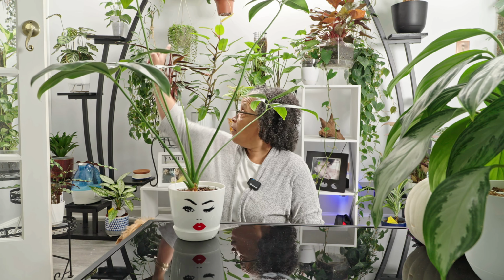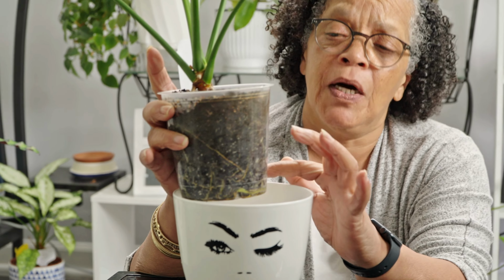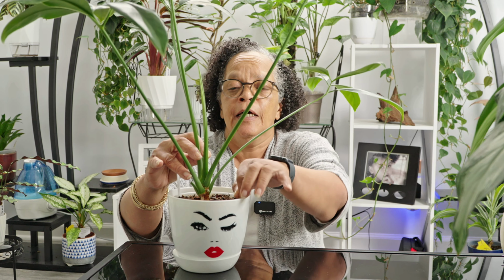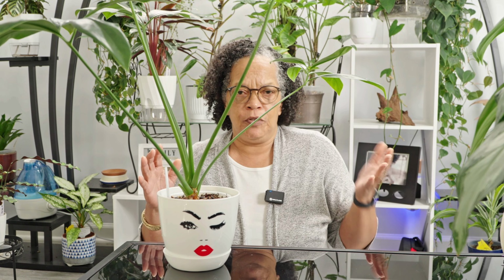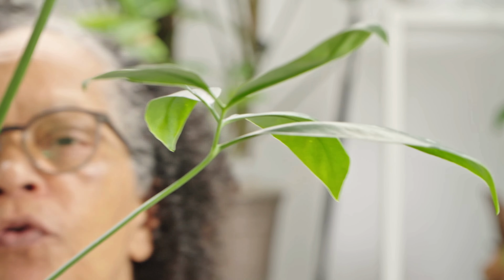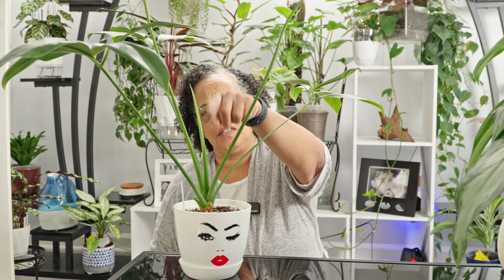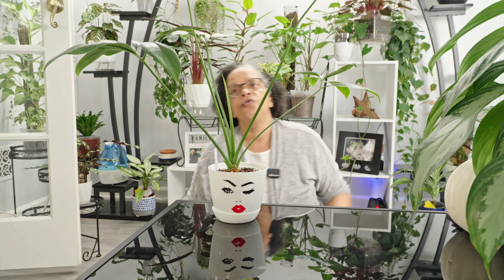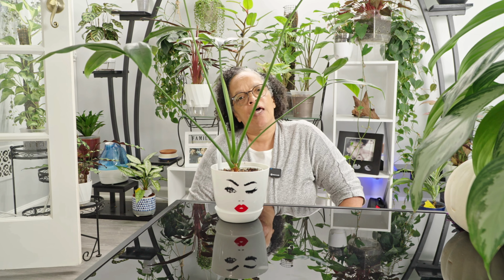Say Hello to Philodendron ‘Goeldii’ – The Ultimate Indoor Showstopper!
Looking to add something truly unique to your indoor jungle? The Philodendron ‘Goeldii’ is a rare beauty with spiraling leaves and a tropical vibe! In this video, I’ll show you how to care for it and make it thrive in your home. Don’t miss out on this plant lover’s dream! A  rare plant with stunning, star-shaped leaves, see why it’s the must-have addition to your indoor garden.